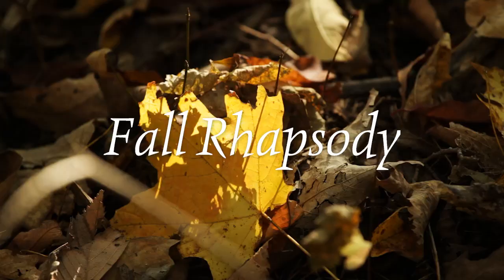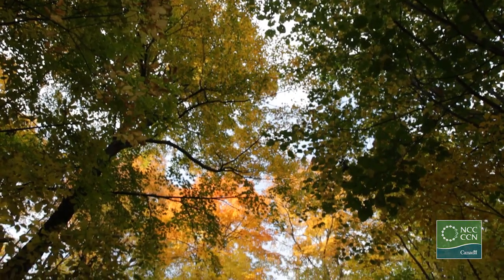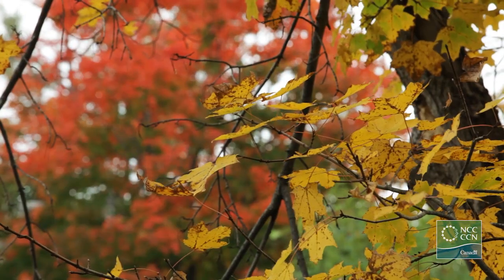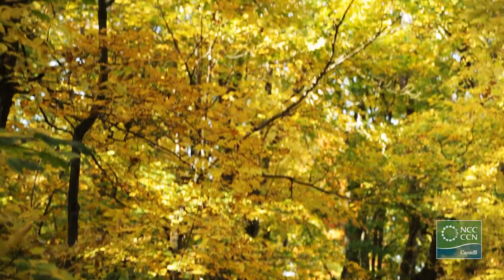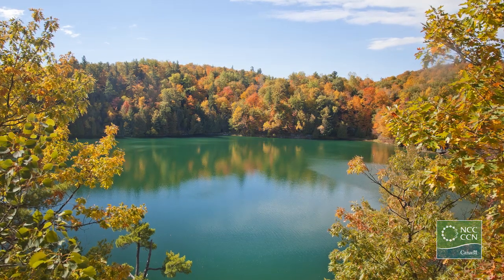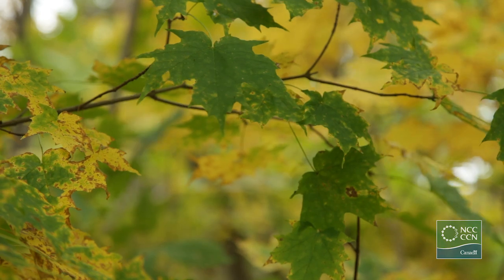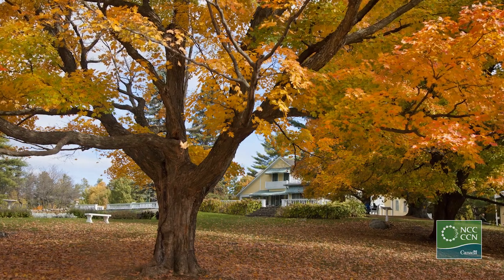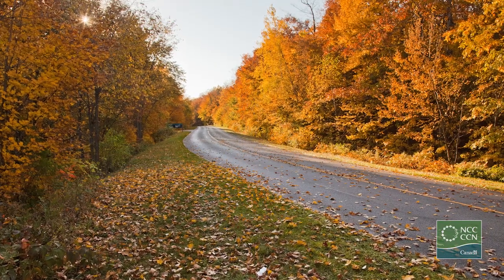Fall Rhapsody in Gatineau Park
It’s Fall Rhapsody in Gatineau Park. What causes the different fall colours? Why do the leaves fall? The National Capital Commission’s Louis-René Sénéchal will answer these questions, and reveal some of the secrets of the forest, in this short video.